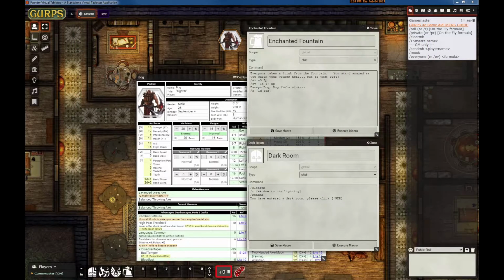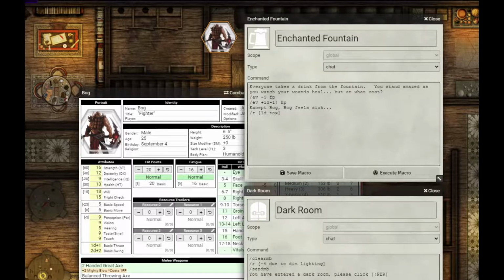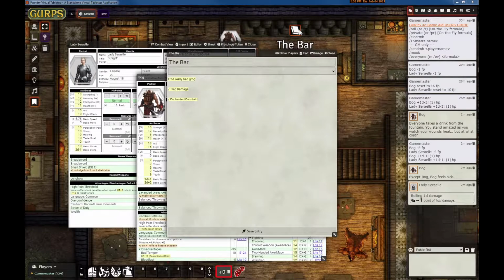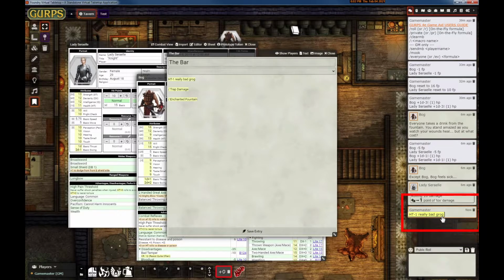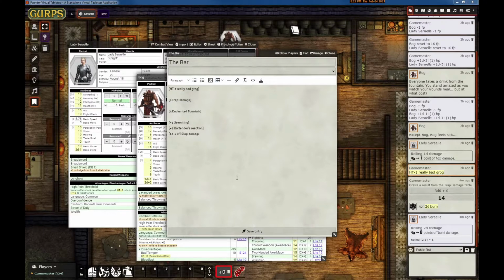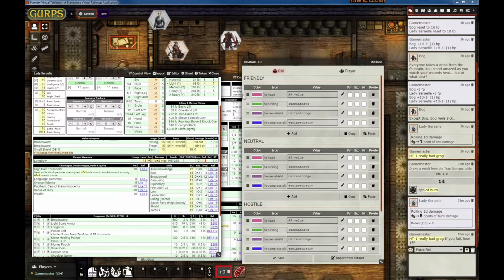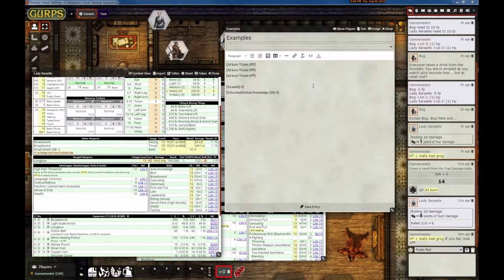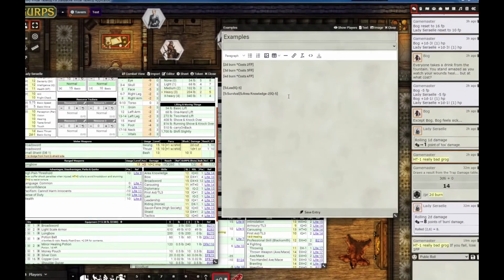GURPS Game Aid v0 8 12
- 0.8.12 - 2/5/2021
    - Bug fix for chat commands, e.g. "/r 3d6", etc.

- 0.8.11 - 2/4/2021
    - Fixed the z-index of the modifier bucket (it no longer displays on top of everything!)
    - Ongoing internationalization effort by @Gus
    - Fixed GCS export to reinstate Self Control Rolls (GCS-3)

    - Added chat command: /everyone
    - revamped the chat message handler (it actually works now)
    - Added currentdodge, currentmove, equippedparry and equippedblock attributes (for use with modules like Token Tooltip Alt)
    - Added GM Send function to Journal entries
    - Enhance OtF for damage to allow "*Costs ?FP" [4d-4 burn *Costs 4FP]
    - "Best of" skill or attribute OtF [S:Skillname|DX-2], actually infinite, can be used to try other skills [S:Skill1|S:Skill2|ST|S:Skill3|IQ-4 default]
    - Copy to chat input (GM Send).   Can't do clipboard
    - Chat command /:macro name - call macro
    - OtF formula [/chat command] execute chat command as a button
    - Fixed GCA export, ranged attacks in the melee list and sanitize pagerefs
    - Enhanced the import error warnings

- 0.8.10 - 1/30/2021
    - @Tratz equipment bug fix, portrait fix and logo fix!
    - Bug fix for OtF formulas in Skills/Spells in containers